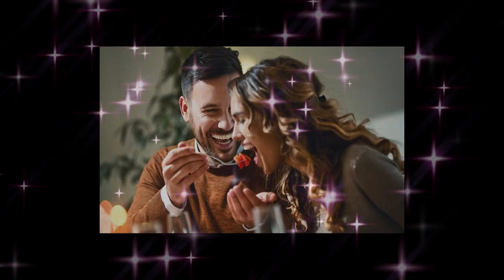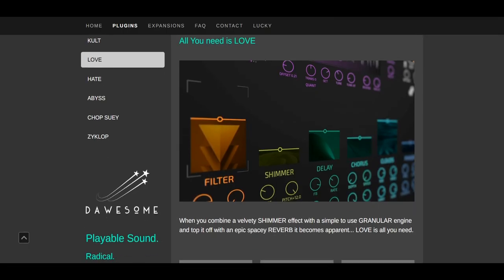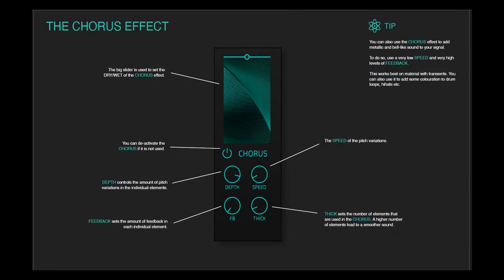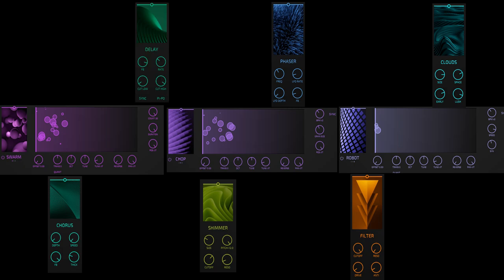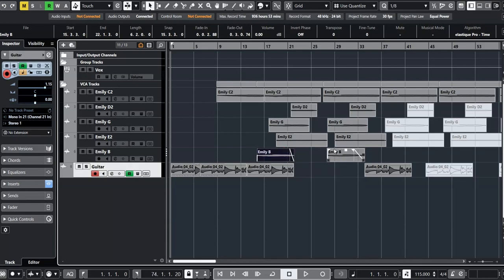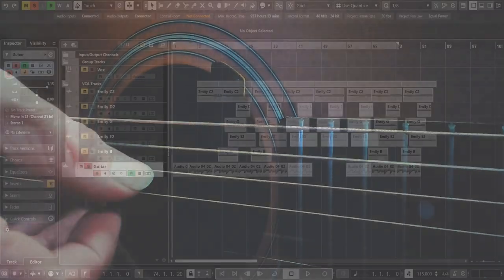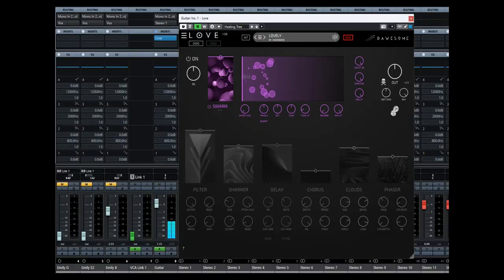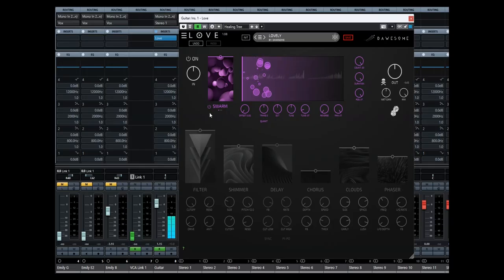Healing Tree - Creative Process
A little look at my creative process and how I used the amazing plugin Love by Dawesome to shape my sound.